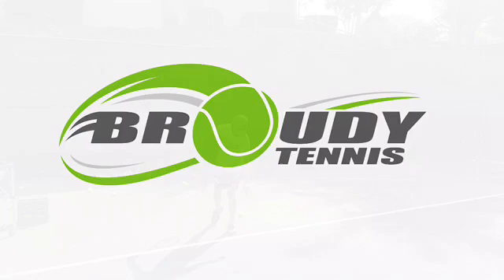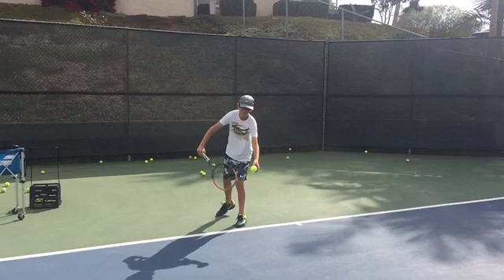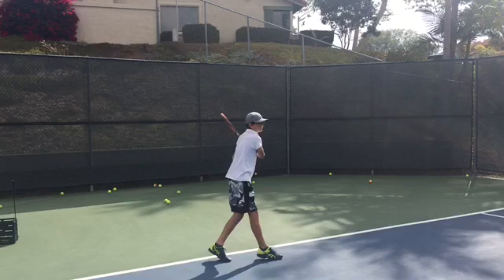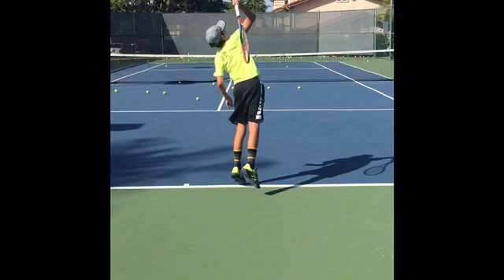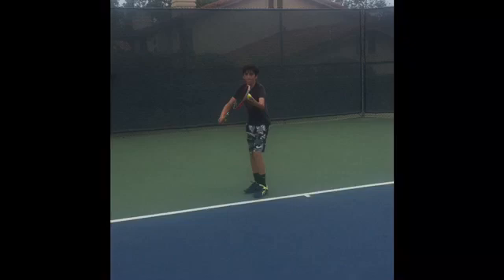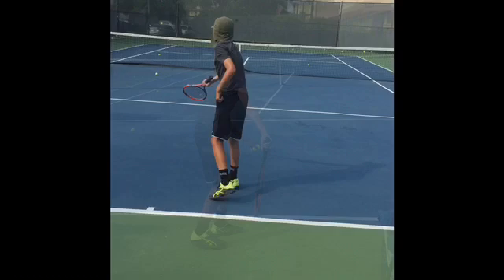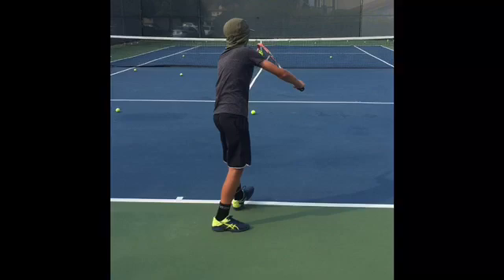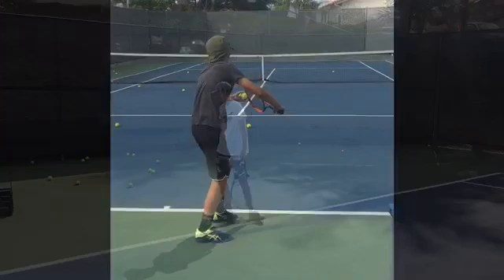Tennis Serve Technique [Slow Motion Lesson!]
In this video, we take a junior player and transform his tennis serve technique in only 4 lessons!

This junior tennis player said he didn't want to play sets because he didn't feel confident in his serve. A few technique adjustments helped him get more power and confidence in his serve. Watch the video for slow motion serves for before our lessons and after.

Jack will tell you exactly what we told this junior player so you can use it on the tennis courts in your next match!